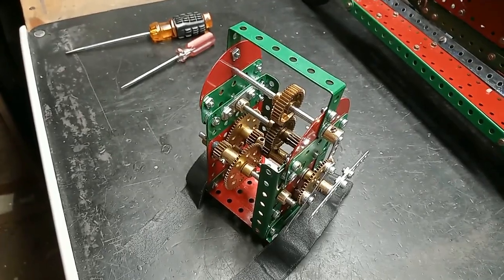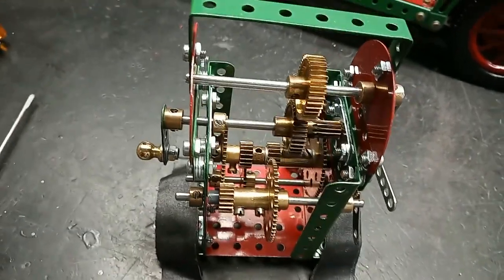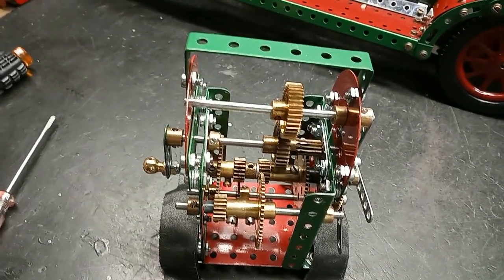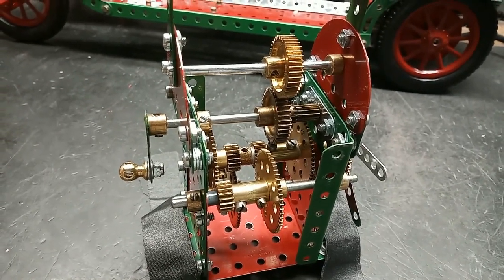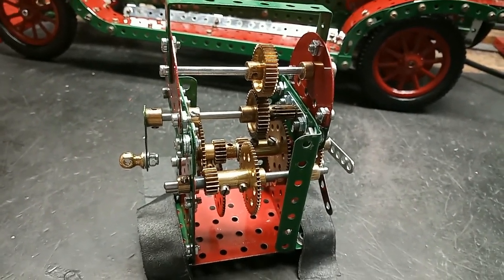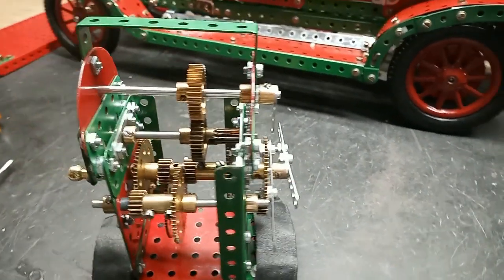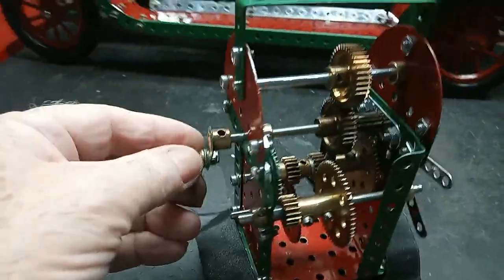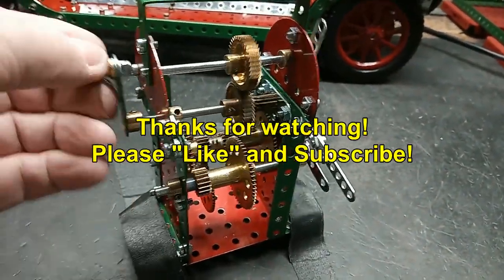Compact Clock Going Train in Meccano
Compact Clock Going Train in Meccano by Mick Berg. The special feature of this is the use of a 12-tooth and a 60-tooth gear pair to get a 5-1 ratio.